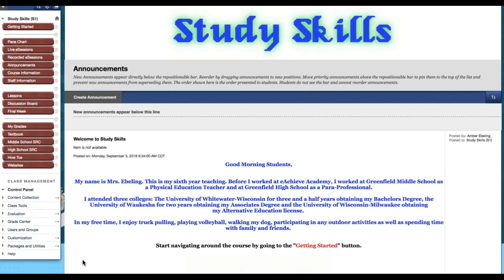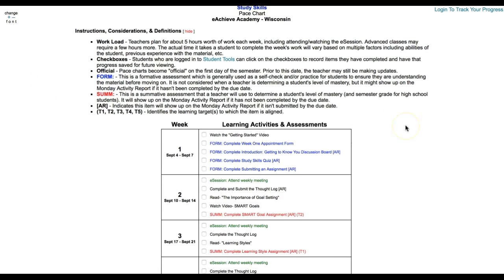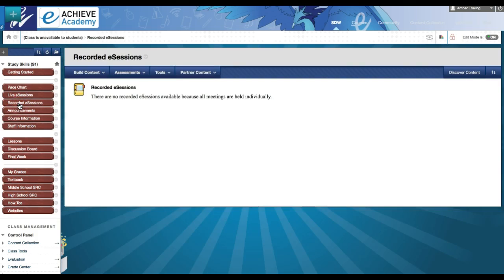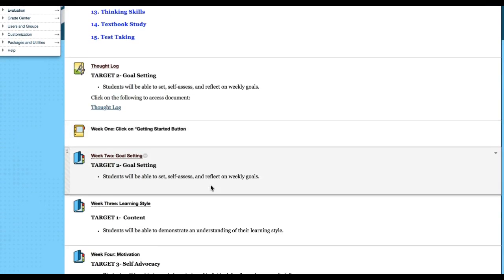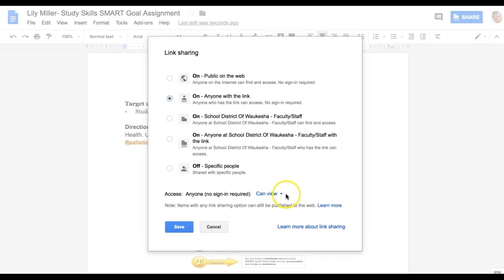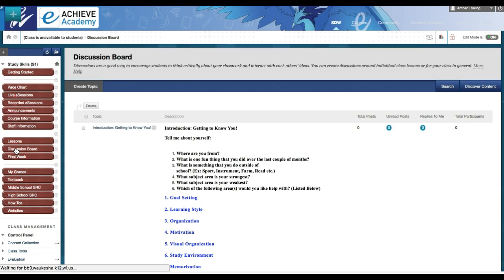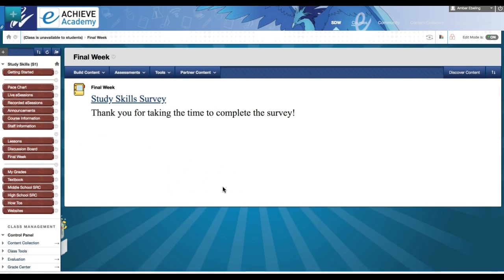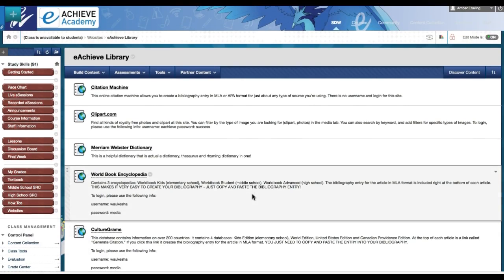Study Skills "Getting Started" Video